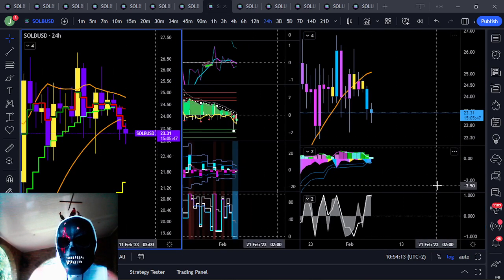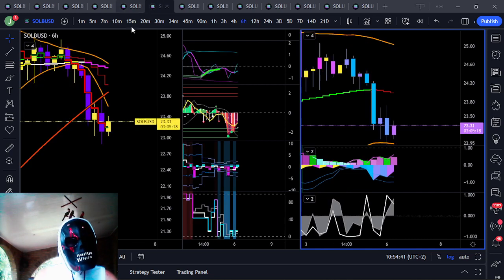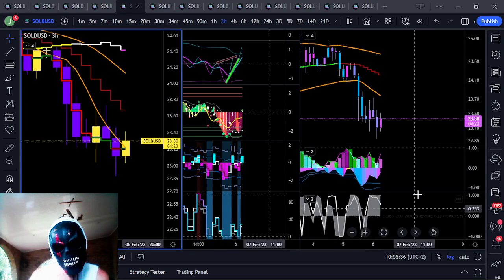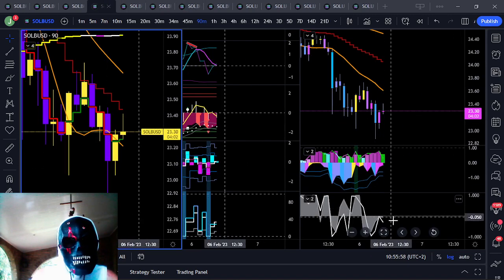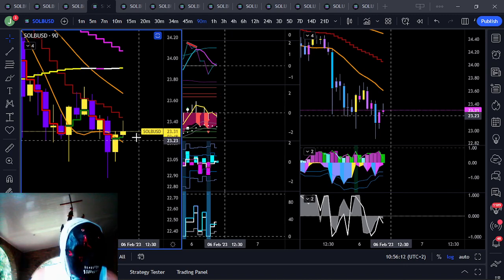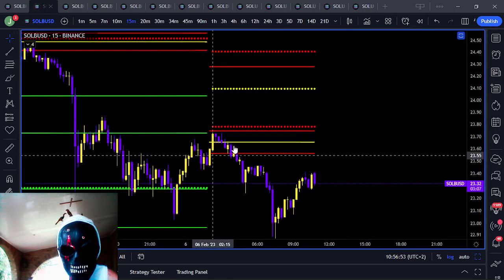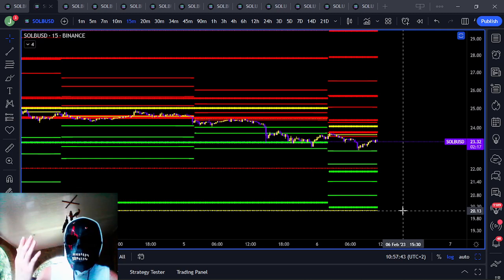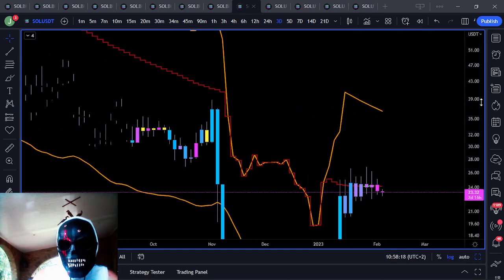This Solana Whale Is Not Your Friend - [Quant Analysis]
Market structure.
Shannon Entropy.

Warlord XRP
Warlord SOL

BubbleGoose Ballers
The Catalina Whale Mixer